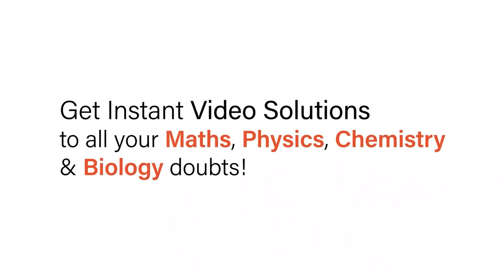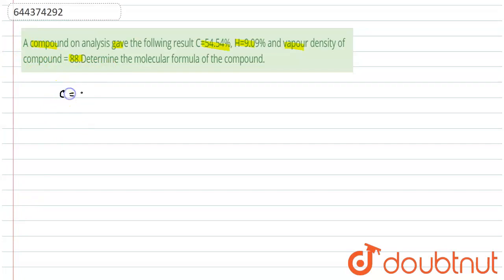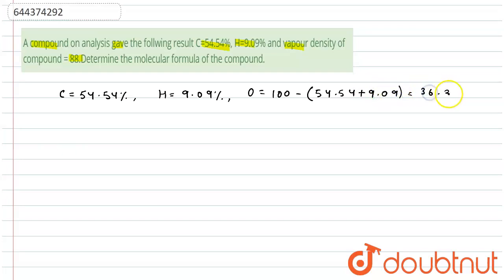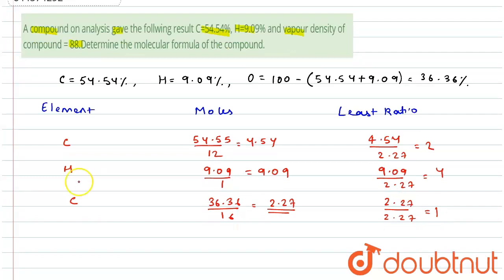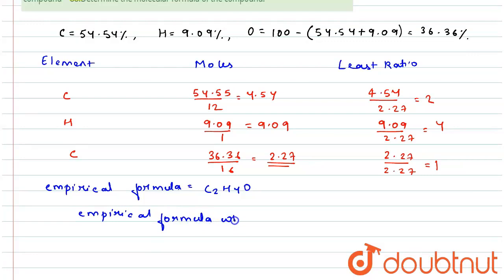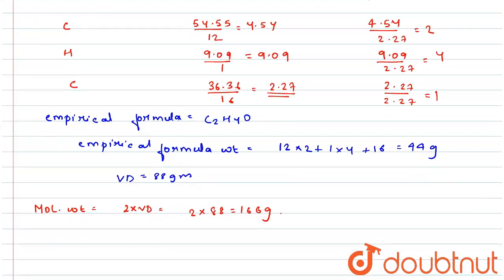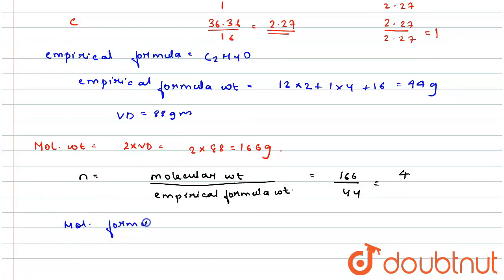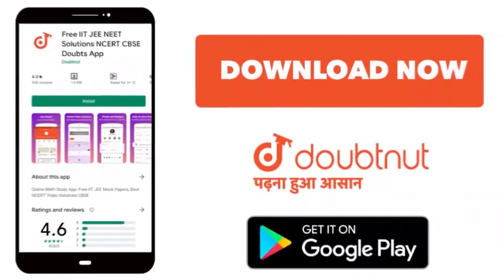A compound on analysis gave the follwing result C=54.54%, H=9.09% and vapour density of compound...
A compound on analysis gave the follwing result C=54.54%, H=9.09% and vapour density of compound = 88.Determine the molecular formula of the compound.
Class: 12
Subject: CHEMISTRY
Chapter: SOME BASIC CONCEPT OF CHEMISTRY
Board:IIT JEE

👉 Have Any Query? Ask Us.